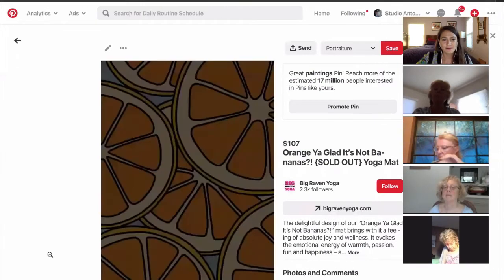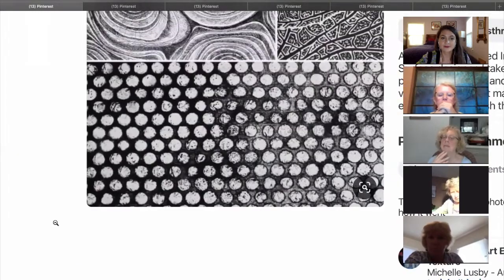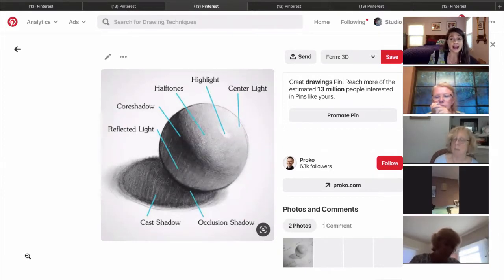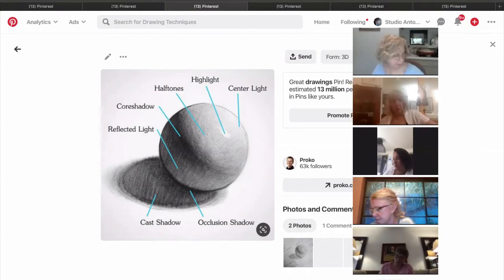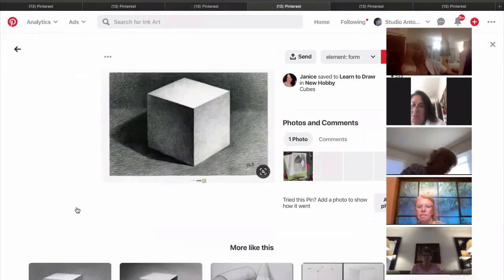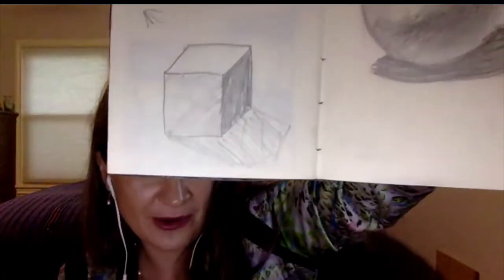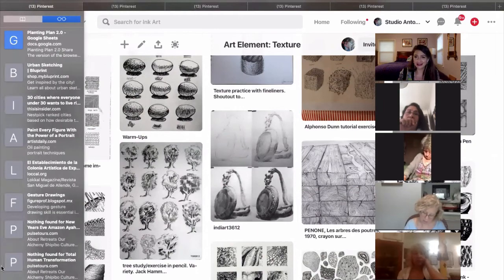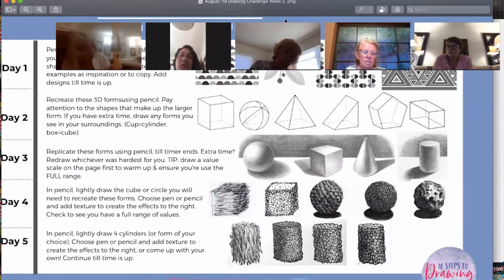August Elements Call 2 shape form and texture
00:00 Welcome
02:03 Overview of Shape, Form and Texture
11:40 Transforming a circle into a sphere--Highlights, core shadow, cast shadow, halftones
17:09 Begin drawing sphere in pencil
30:50 Drawing a cube
37:07 Basics of posting from the website
39:15 Texture overview
41:38 Week 2 Drawing Guide/homework assignment
48:22 Break a pencil! :D

Each week we meet up for live studio hours to draw together, chat about art, and take on the new drawing challenge of the week.

This month is all about the Elements of Art: Line, shape, for, value, space, texture and color.

In this call we talk about texture, form and shape. Join our drawing community for free to stay motivated and have fun!